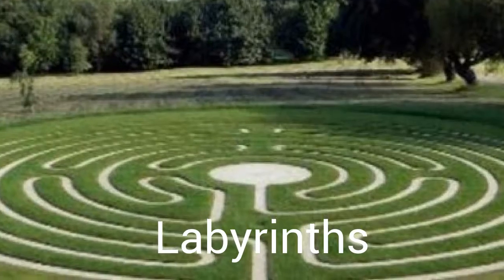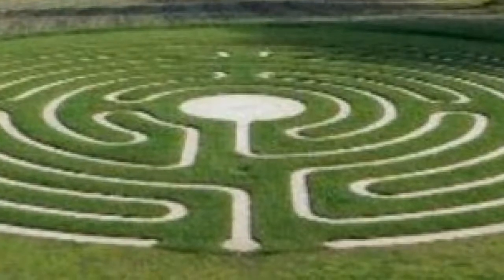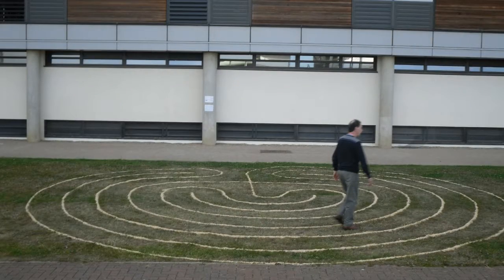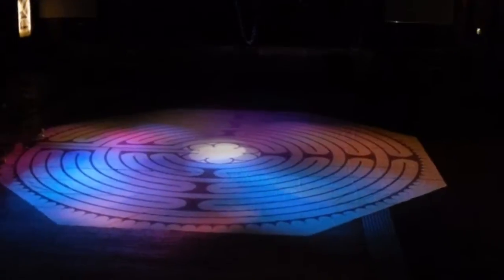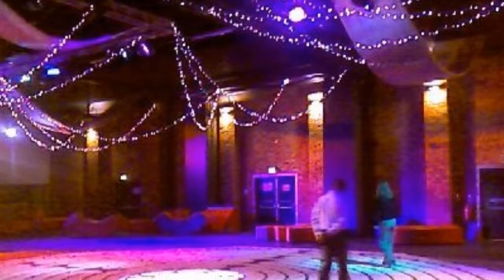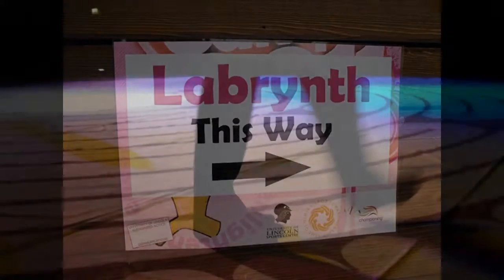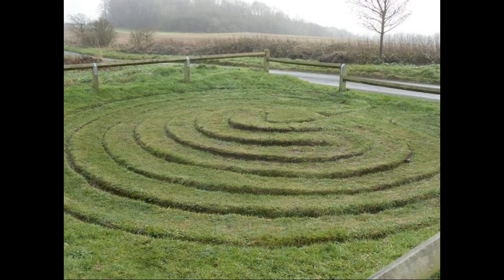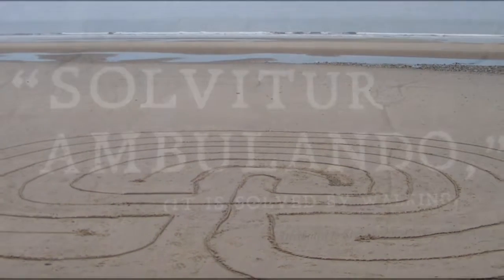Labyrinths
Created for @Jisc Digital Storytelling at University of Hull 2016